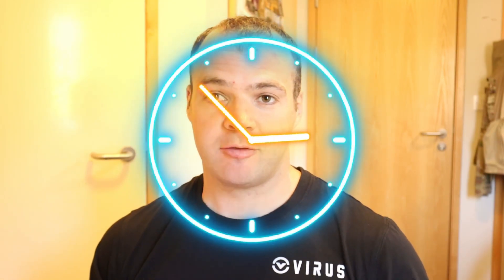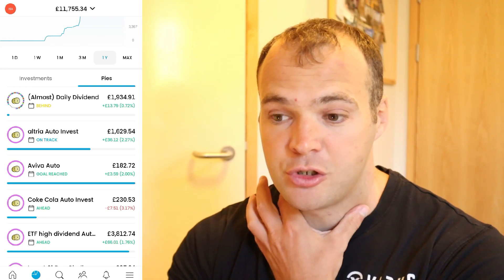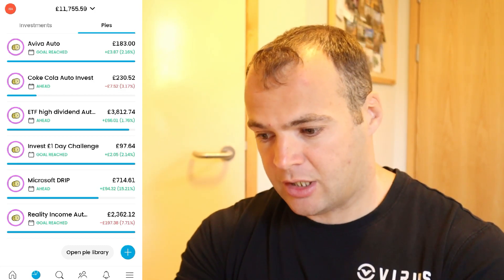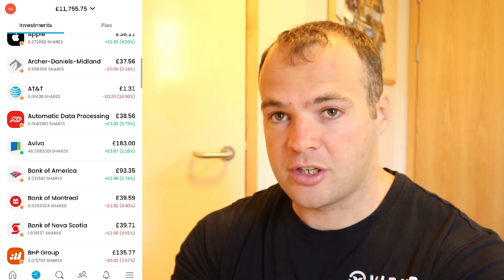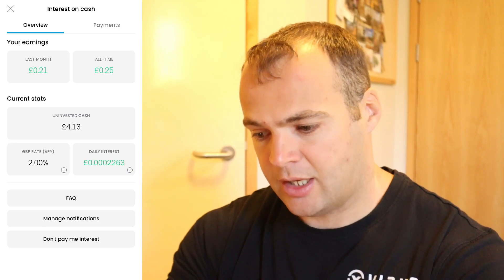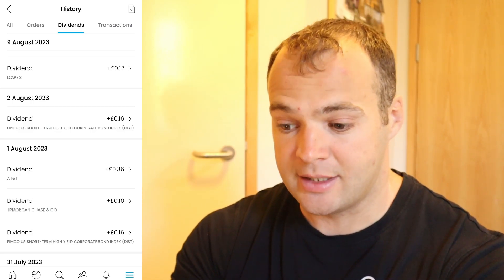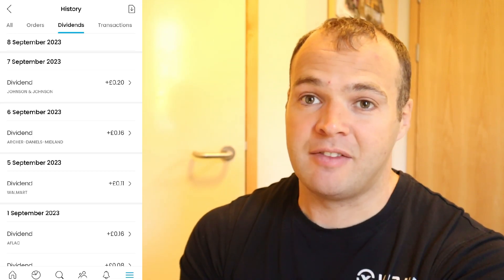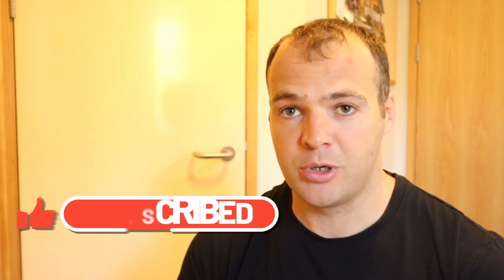My Dividend Investing Portfolio Update - Trading 212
In this video I take you through my latest Trading 212 Dividend Investing Portfolio. Also give you a breakdown of my stocks and shares the highs and lows of investing. And show you how much money my £12000 portfolio pays me in dividends in the month of August.

RICH DAD POOR DAD BOOK